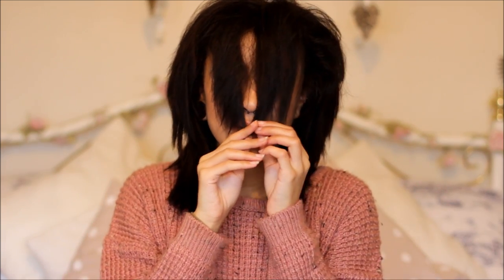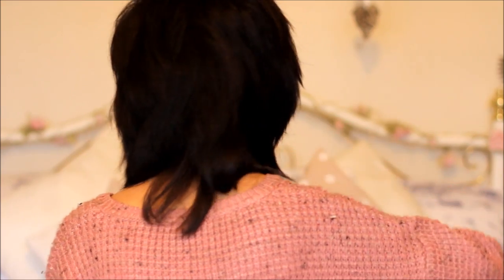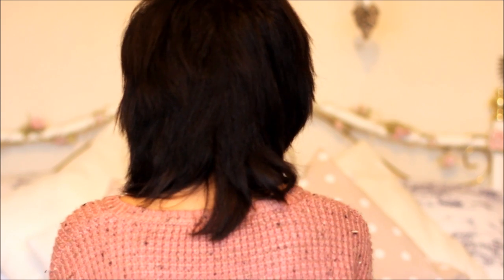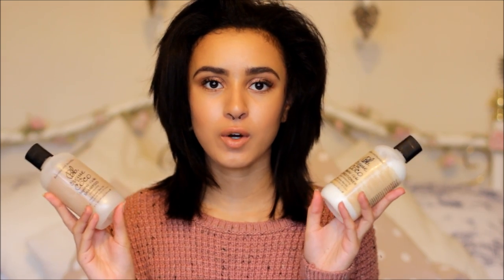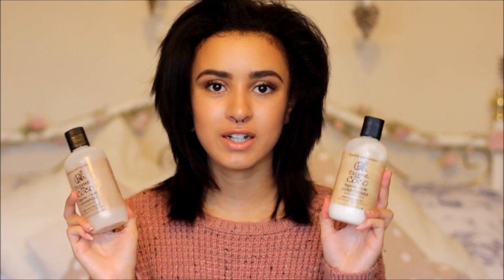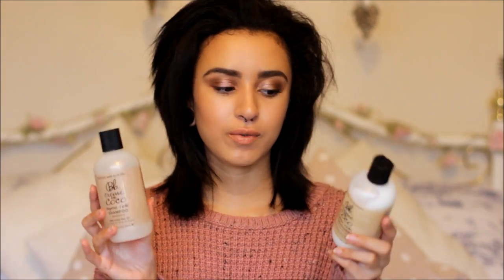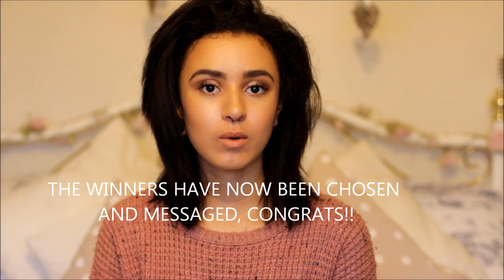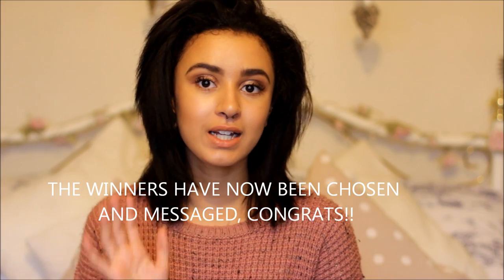Haircare routine | Products & about my foxy locks extensions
Heres my haircare routine from washing to styling, and a bit about my extensions too!

products mentioned:
bumble and bumble tonic shampoo
bumble and bumble creme de coco shampoo and conditioner
redken extreme shampoo and conditioner
living proof prime style extender
phyto 7 day cream
bumble and bumble bb straight
ojon rare blend oil
tangle teaser
paddle brush
dove leave in conditioner
tresemme heat protector
living proof straight styling spray

xxxxxxxx